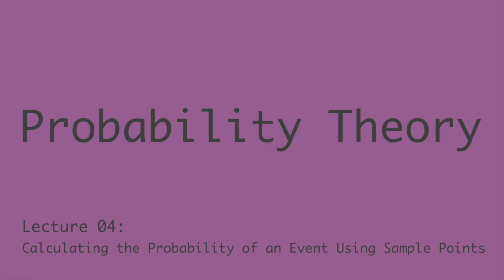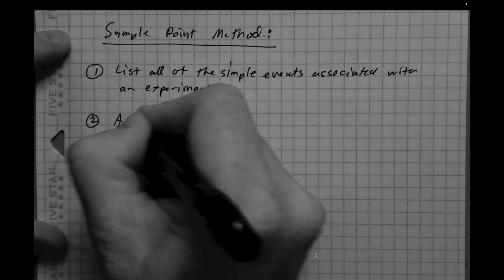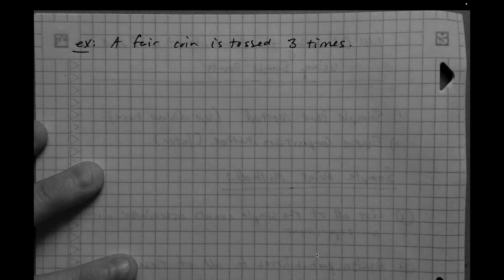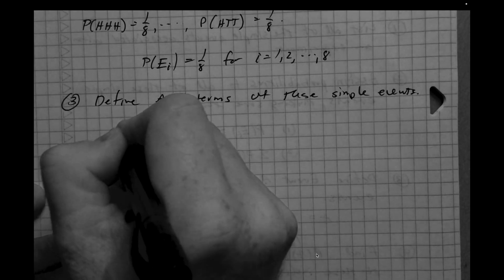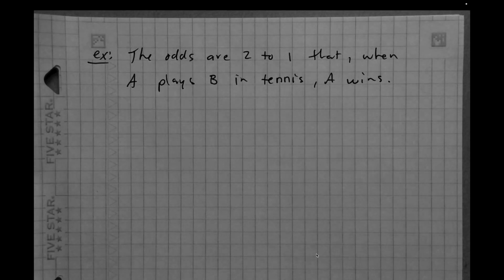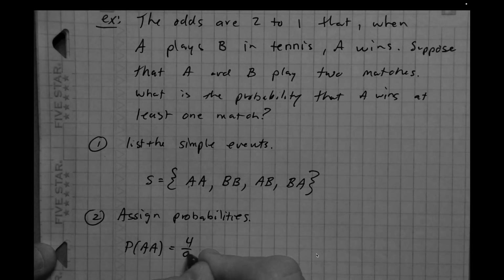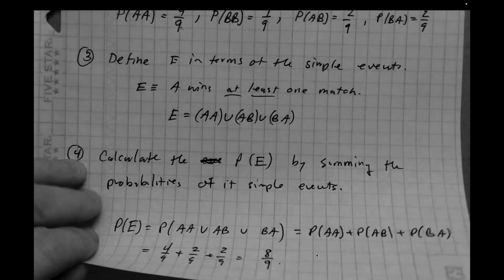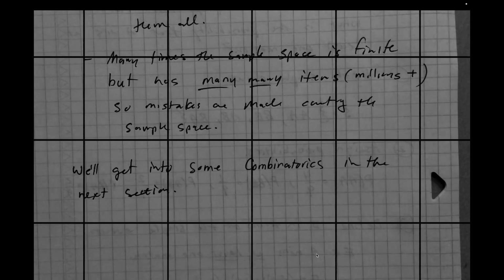Sample Point Method - Probability Theory - Lecture 4 (of 51)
Probability theory is the mathematical study of uncertainty, providing tools to model, analyze, and reason about random phenomena. In this course, students will learn the foundational principles of probability, including sample spaces, combinatorial methods, conditional probability, independence, and random variables. Beyond these fundamentals, we will explore probability distributions, expectation, variance, and limit theorems that form the basis for modern statistics and data science.  This course can be used as a standalone Probability Theory course or to augment a university level course with additional explanations, examples, and lecture material.  In this lecture we introduce the sample point method for calculating the probability of an event.